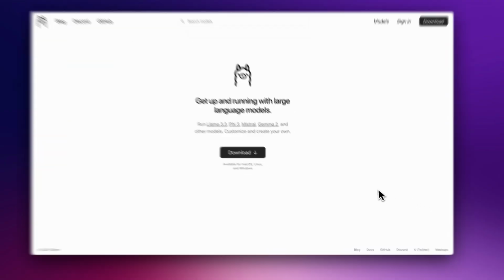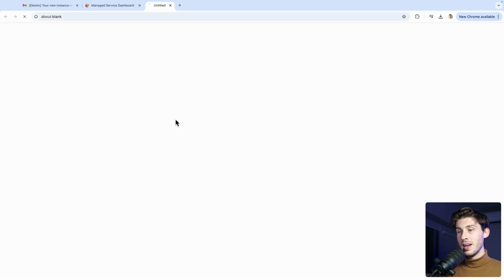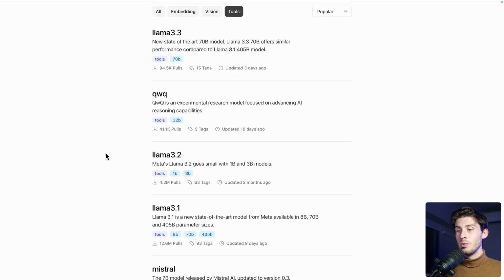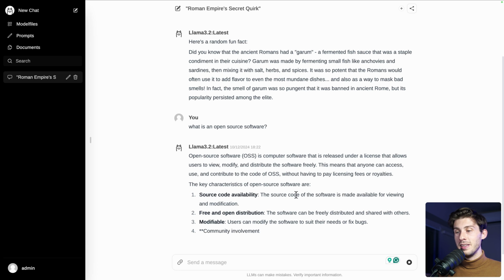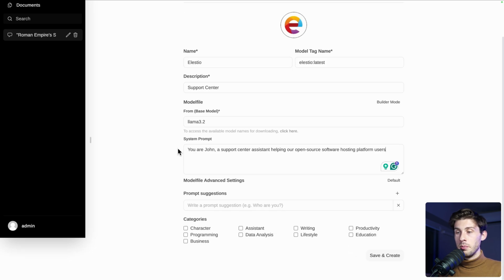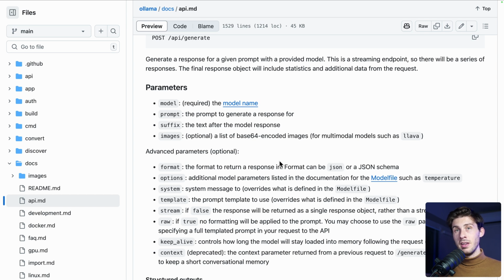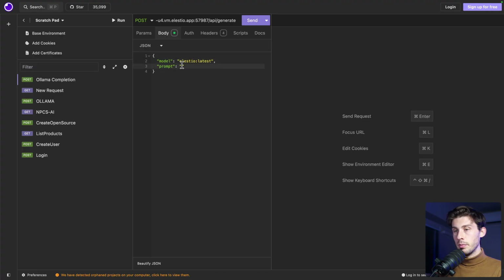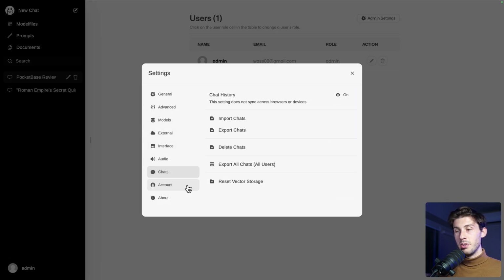Ollama: Free Open Source LLM Platform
Discover Ollama, a free open-source platform to get up and running with Large Language Models (LLM) such as Llama 3 by Meta, Phi, Mistal, and Gemma.

It's a free open-source alternative to ChatGPT from OpenAI.

We'll start by installing it with Elestio then, we will explore the different features of Ollama through a platform overview.

00:00 - Intro
00:53 - Installation guide
01:52- Platform overview
11:45 - Conclusion